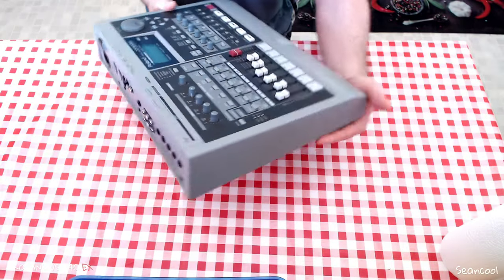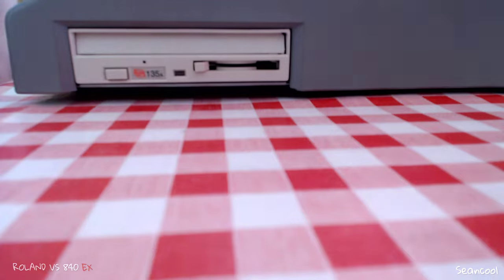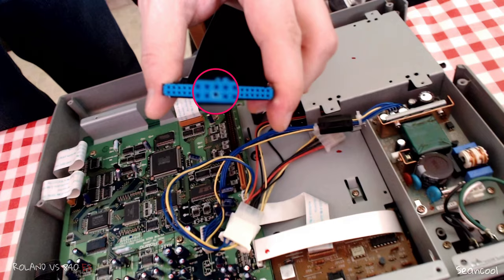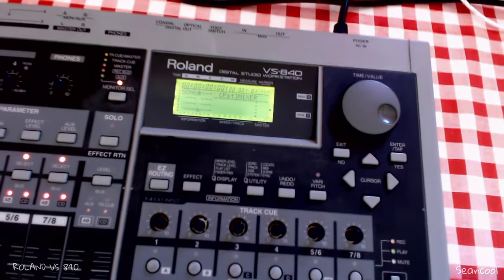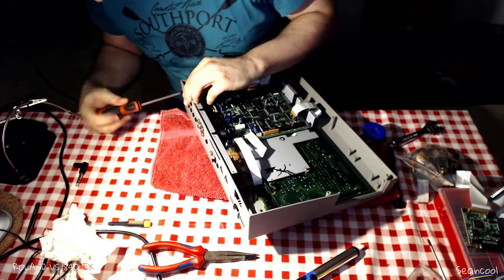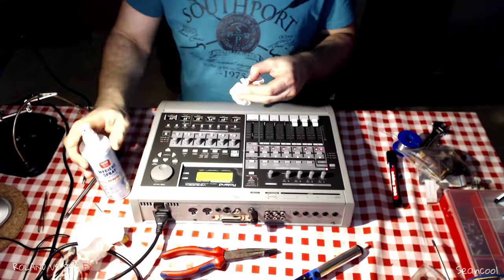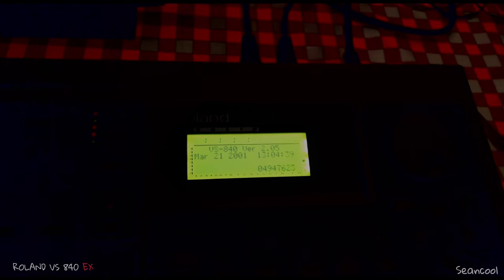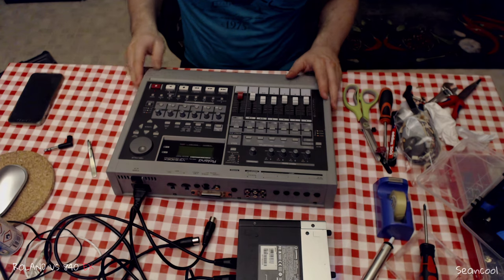Roland VS 840 EX Recorder - CF Reader - SCSI VS4S-1 - Firmware update 2.05 (Englisch)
A used Roland VS 840EX was fixed.

- Update: Firmware 2.00 to 2.05
- SCSI Modul VS4S-1 installed
- Zip Drive 250 MB changed to CF Reader
- Headphone Connector changed
- Transportbutton changed

Roland VS 840 for spare parts.
Updatefile from Zip Disc didnt function.
Flashrom deleted but no Data Zip for recovery.

System is not usable anymore so i took out some parts.

Seancool Music auf Youtube

- Dance
- Electro
- Rock / Pop
- Meditation
- Tutorials

Ich versuche mehr Content zu produzieren.

Der Link ist auf der Kanalübersichtsseite.

Vielen lieben Dank.

If you want to support me:
Button - click on YT Channel ! !

Thank you from heart ! !